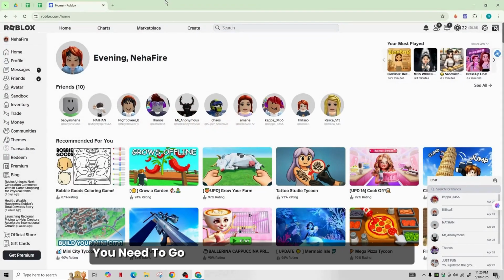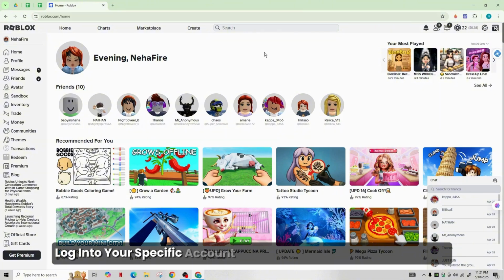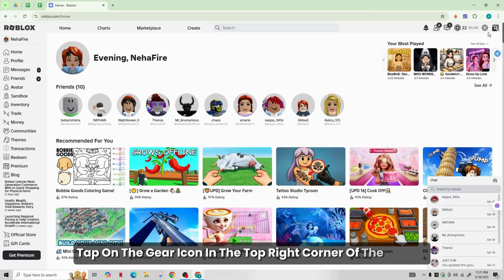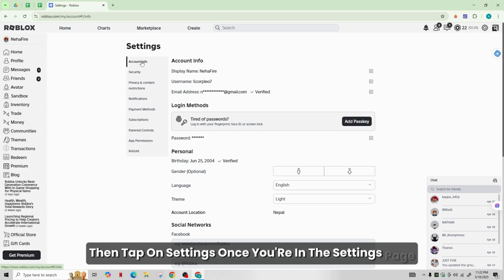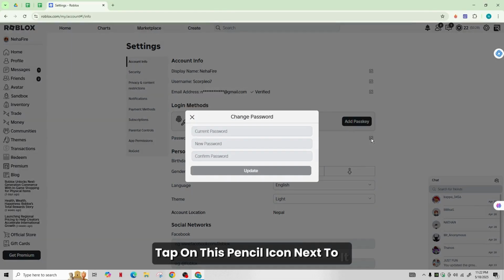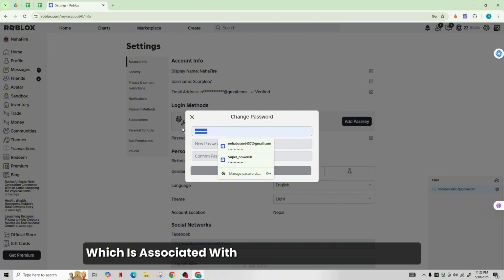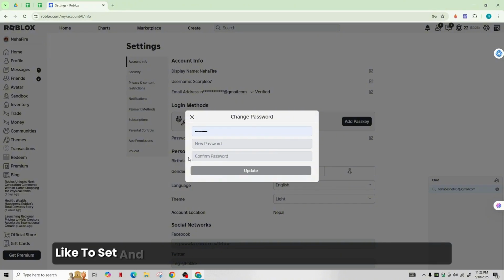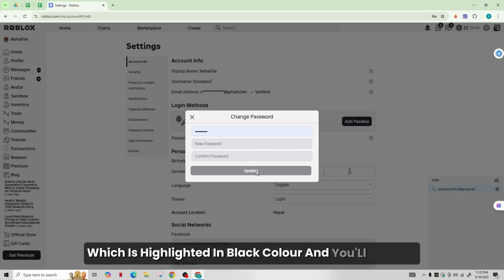how to change password in roblox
How to Change Your Password in Roblox (2025 Guide)
Worried your account’s password is too comfy? This quick tutorial walks you through locking down your Roblox login by swapping to a fresh password—no security sweat needed.

Timestamps:
00:00 - Accessing Your Account Settings on Web or Mobile
00:10 - Entering a New Password, Verifying, and Saving Changes